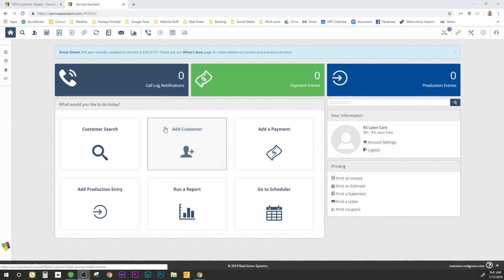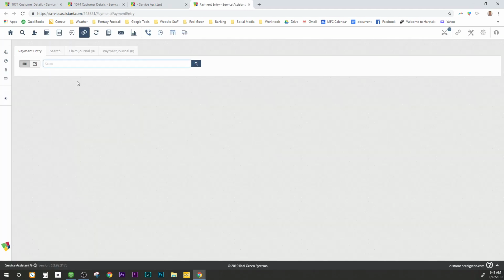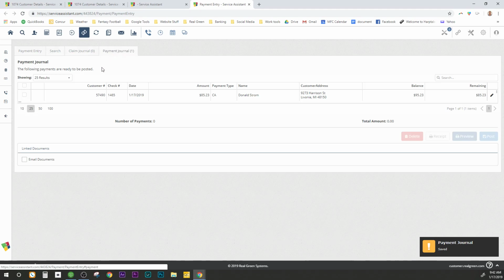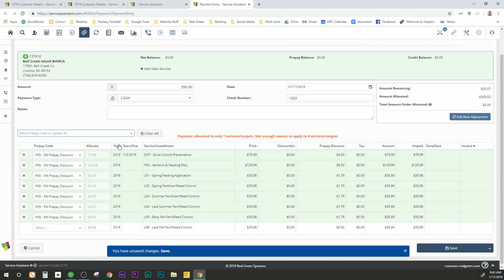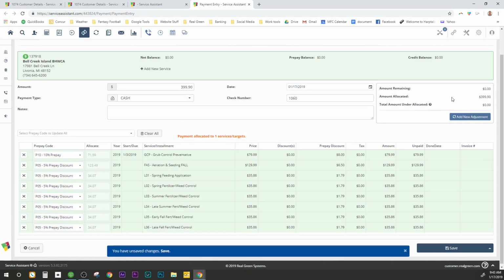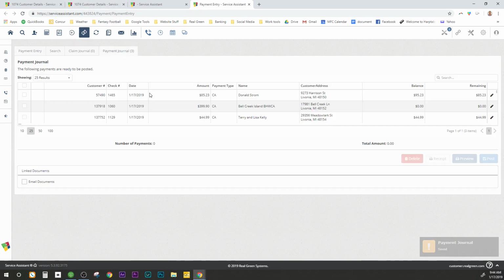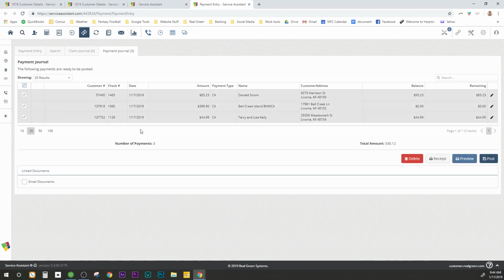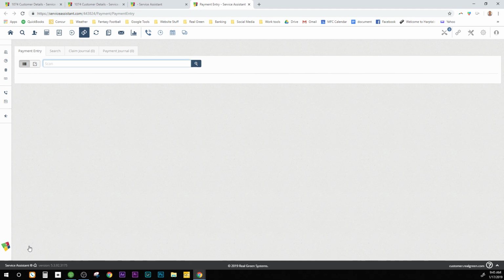Enter Batch Payments - How to take batch payments in SA5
This is a short video that shows you how to take batch payments for service assistant 5.